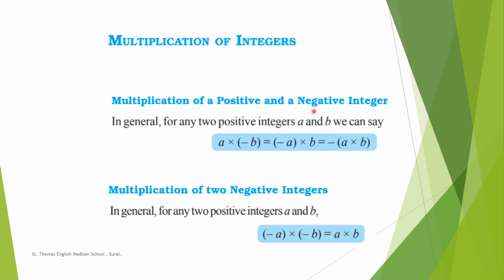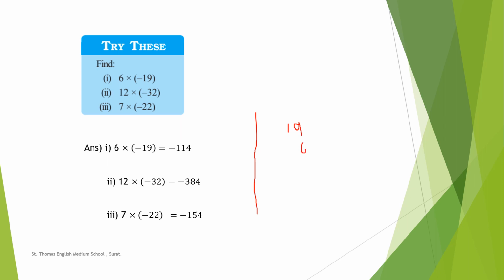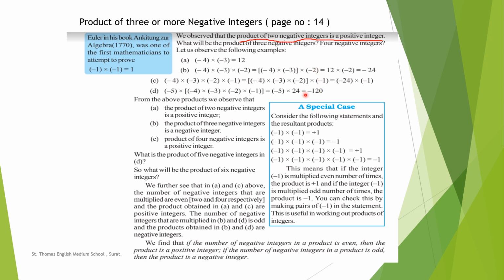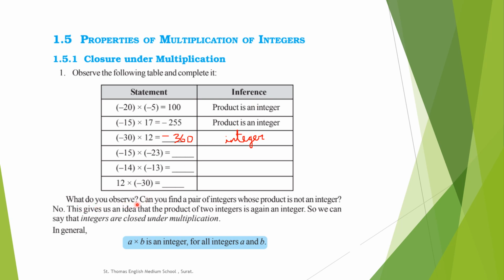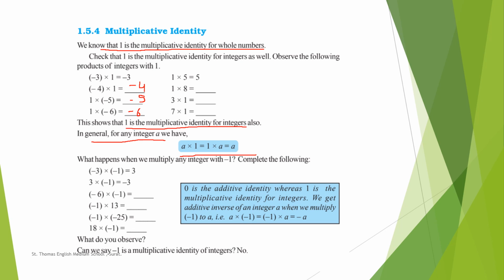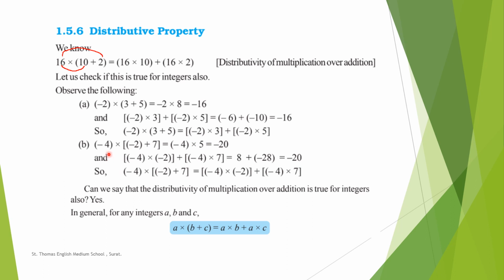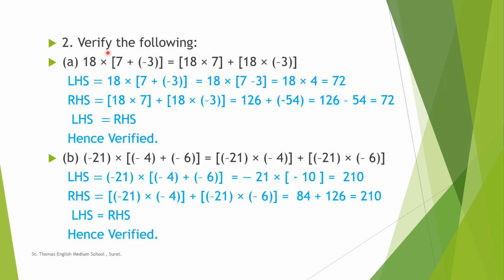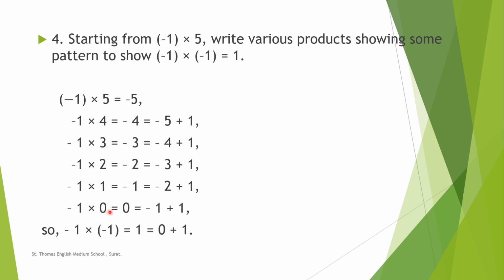Std 7 # Mathematics # Chapter 1 # Part 3